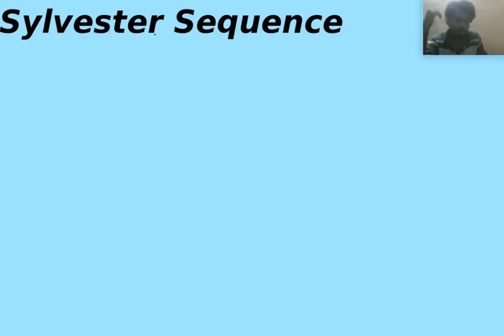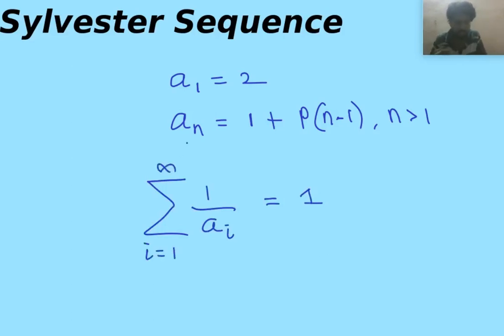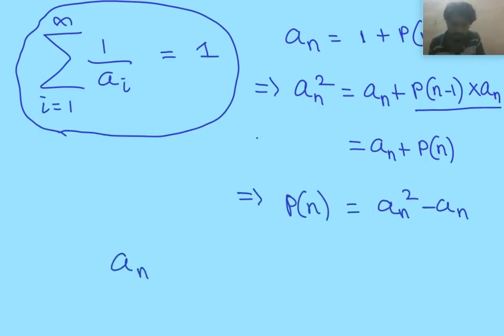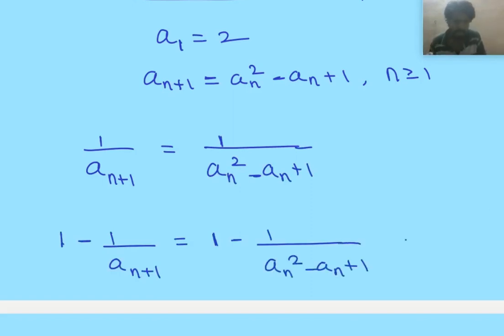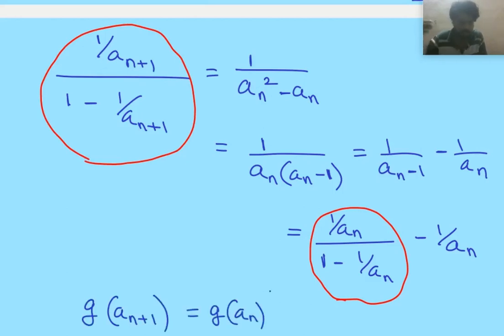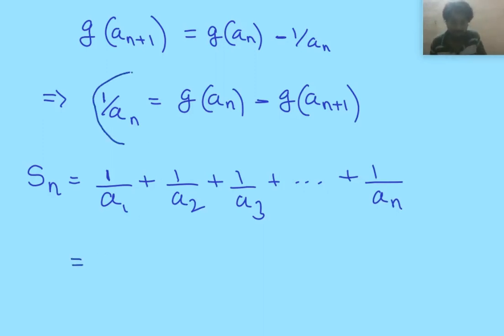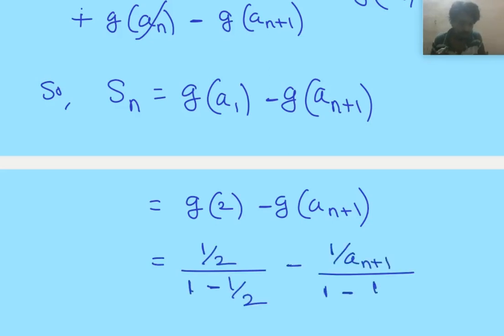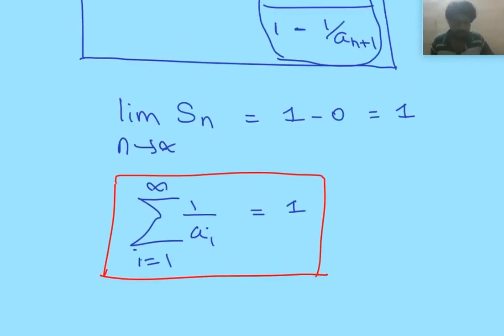SYLVESTER SEQUENCE - An interesting result!!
Thanks to SyberMath channel for this wonderful problem.
In this video, I discuss about an interesting result that the sum of the reciprocal of the sylvester sequence elements converges to 1.